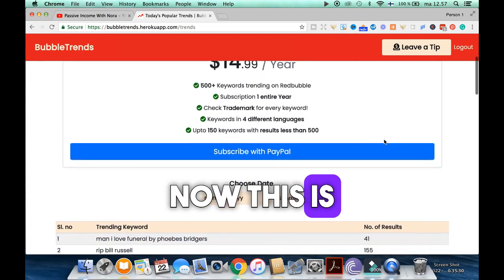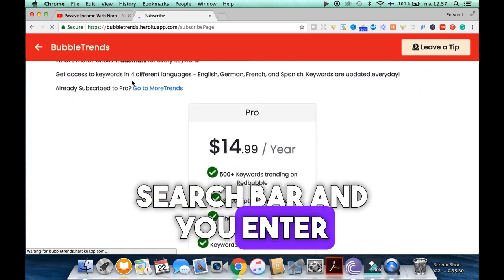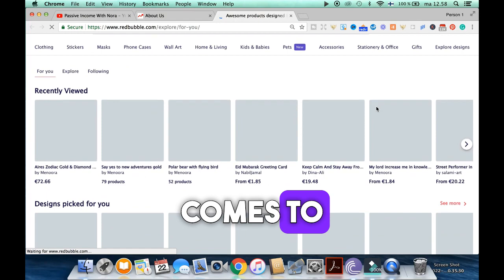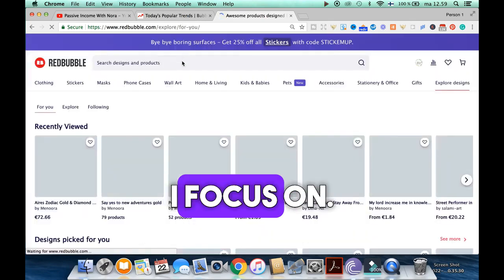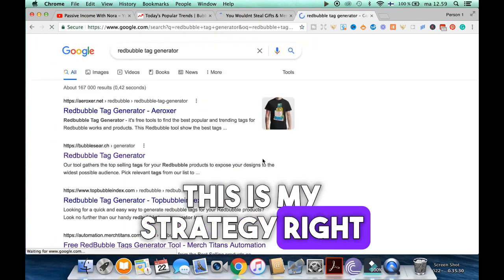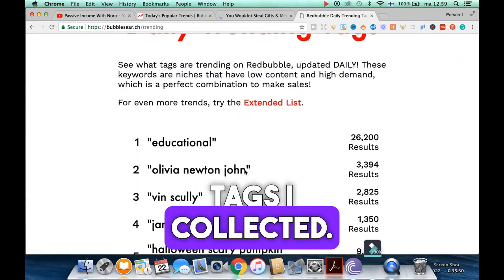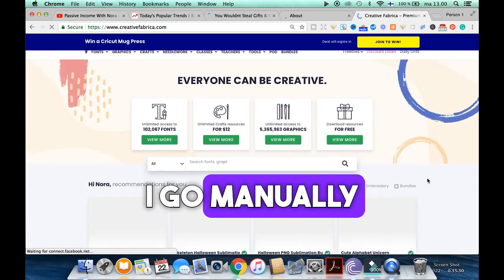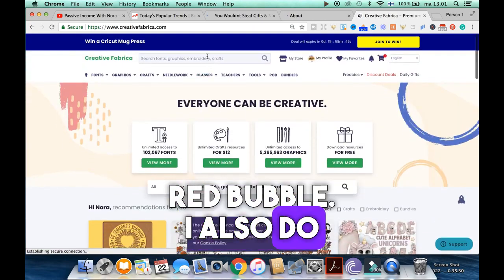My Strategy To Find Profitable Redbubble Tags